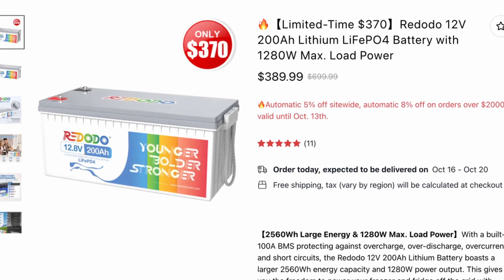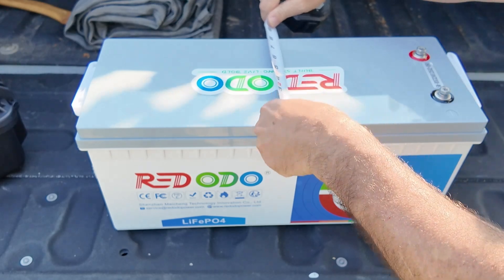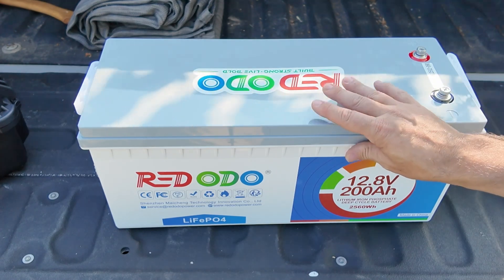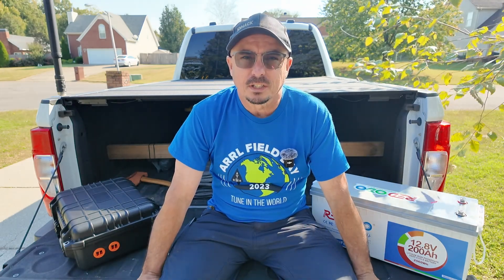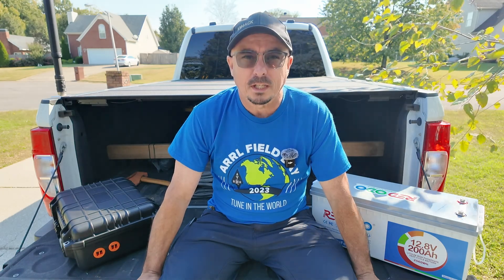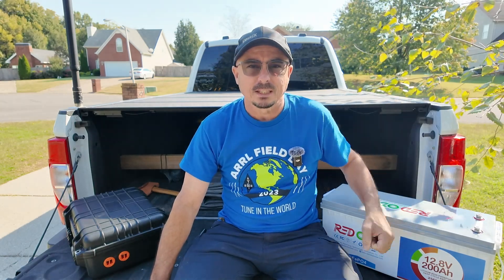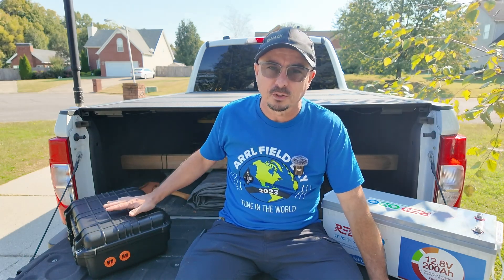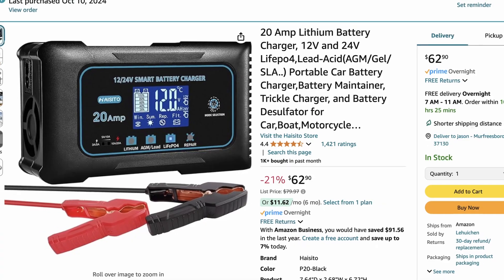Upgrading the Backup Battery in the Shack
Can you have too much backup power for you ham radio equipment. Amateur radio operators interested in emcomm rely on LiFePO4 batteries to power their shack during commercial power failures.